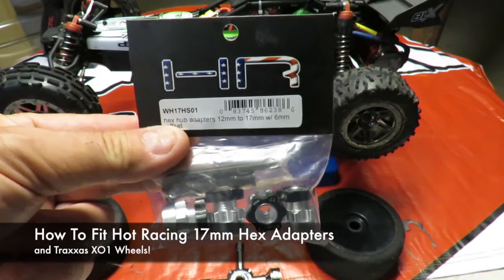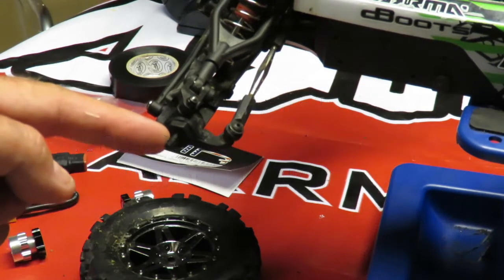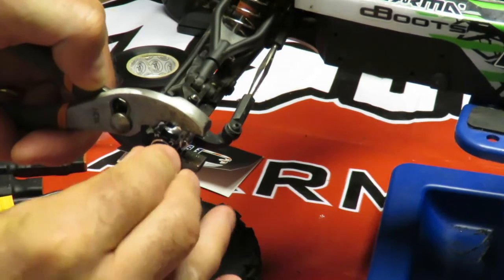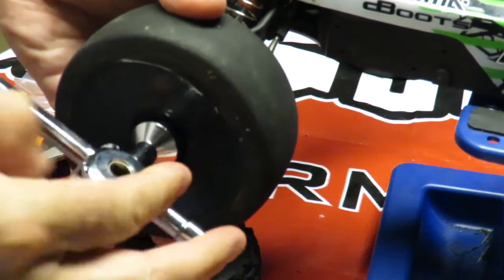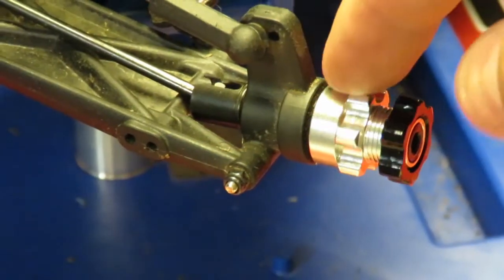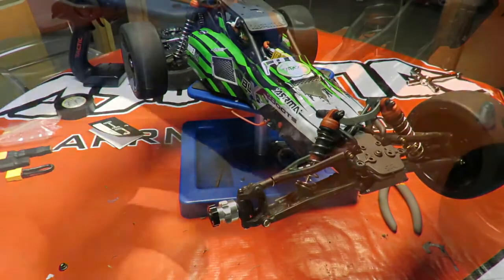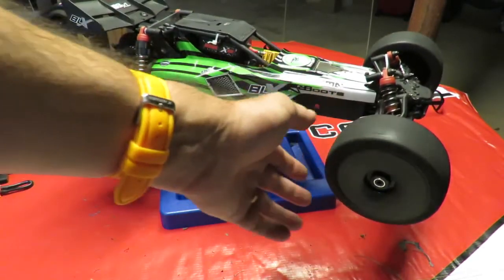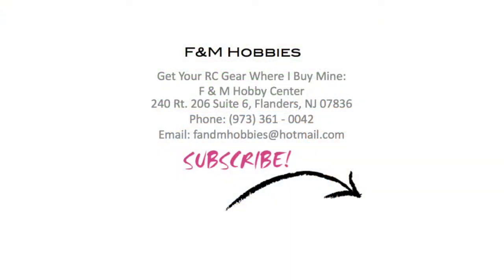How To Fit Hot Racing 17mm Hex Adapters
25KG Metal Geared Waterproof Servo
1/5 Size Servo

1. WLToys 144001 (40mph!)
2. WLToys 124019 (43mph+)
3. Q902

If you want a really fast RC car then you'll need good tires, like Traxxas XO1 tires, but to fit them to another car can be hard work.
So find out How To Fit Hot Racing 17mm Hex Adapters which let you run a wider variety of wheels. In this case we're putting then on my 4S Arrma Raider BLX. It's running a Typhon motor and the stock tires cant cope. NOTE TRAXXAS 17mm adapters don't fit other cars these hot racing ones should fit pretty much anything!
sorry for not posting link earlear